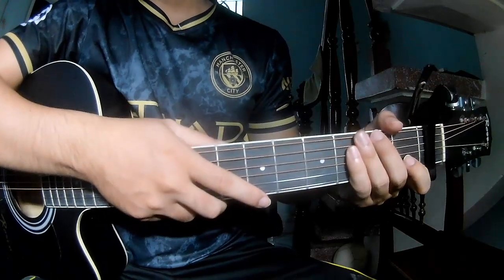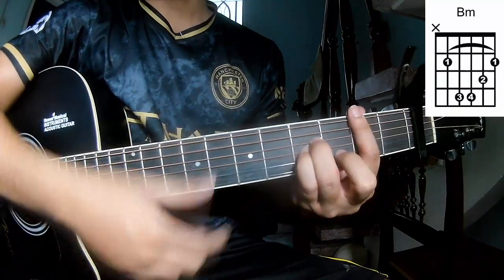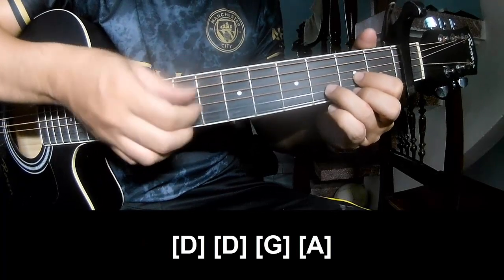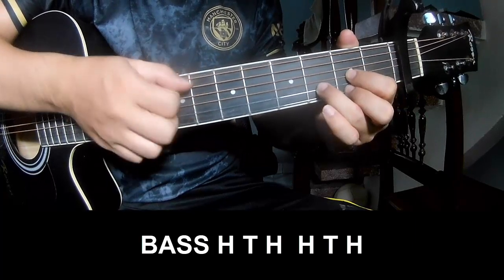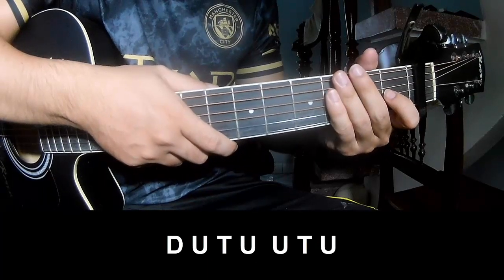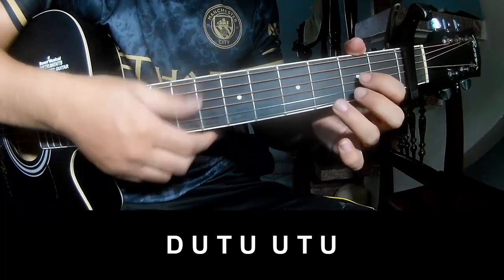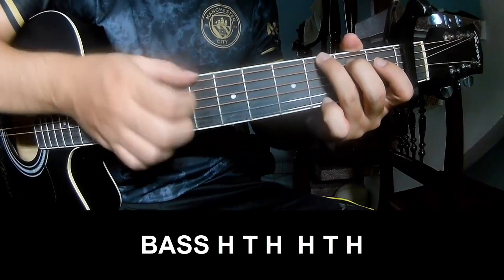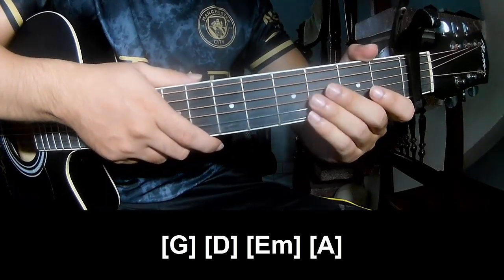How To Play Guitar Strong Enough By Jonas Brothers Version 1